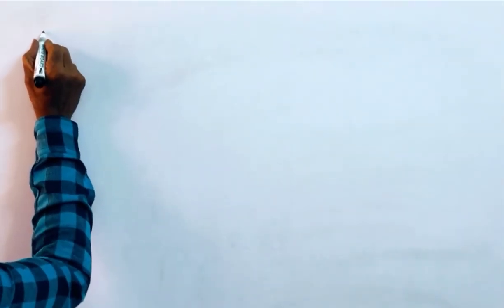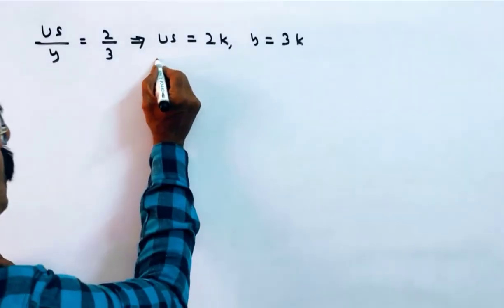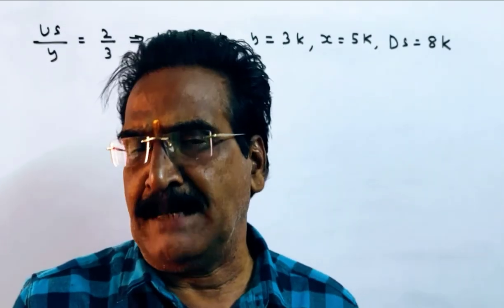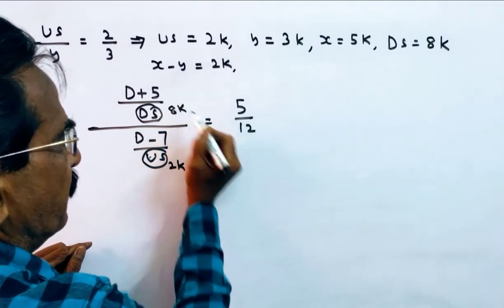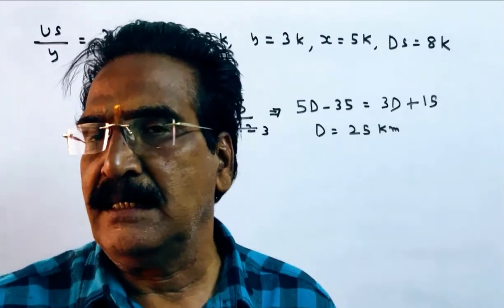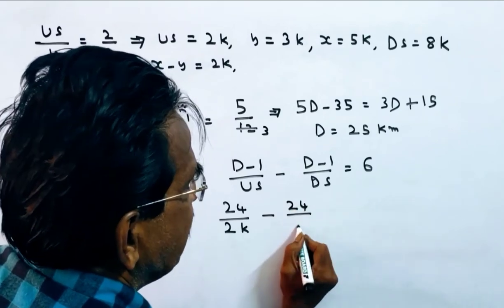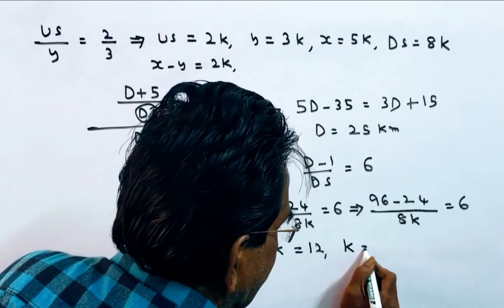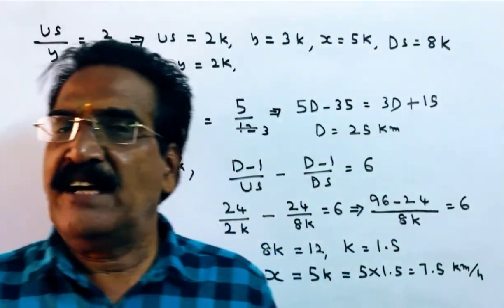Ratio of time taken to cover (D +5) km in downstream to that of time taken to cover (D - 7) km in up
Ratio of time taken to cover (D +5) km in downstream to that of time taken to cover (D - 7) km in upstream is 5:12.If ratio of speed of boat in upstream to that of stream is 2 : 3 and difference of time taken by the boat to travel (D-1) km in upstream and that of in downstream is 6 hr then find the speed of boat in still water?